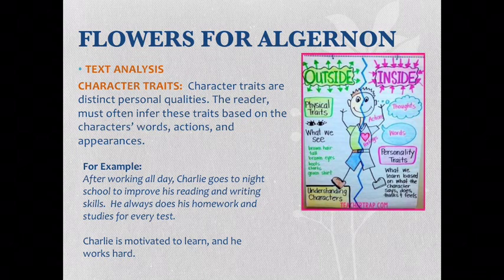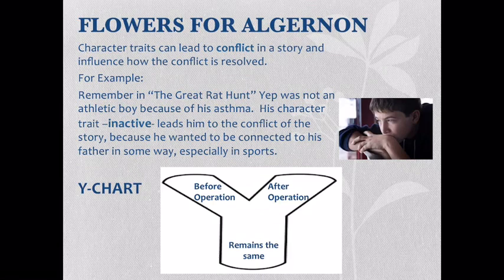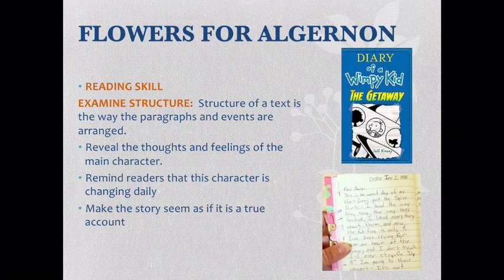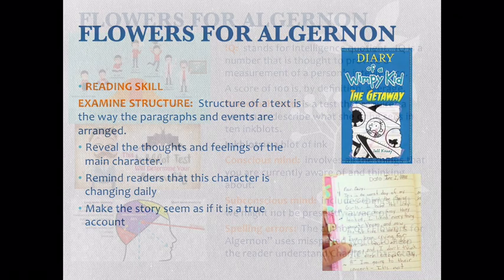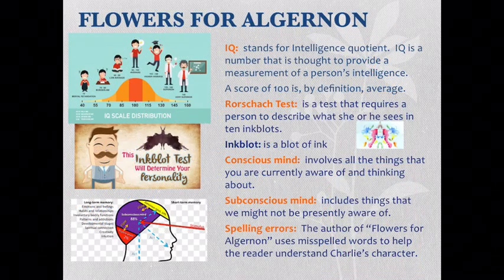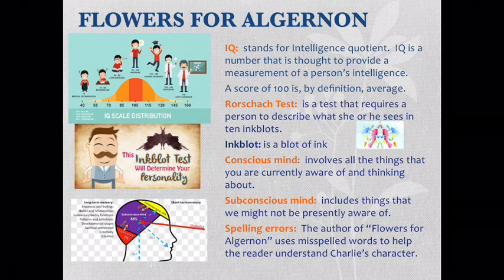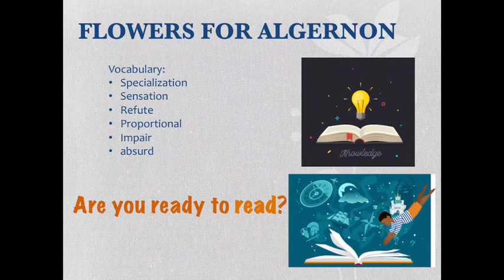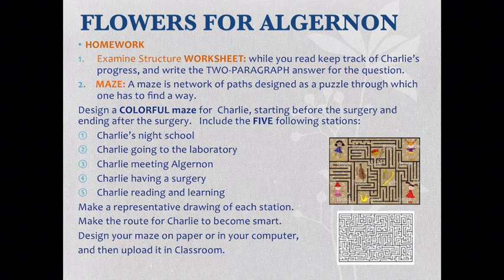Introduction for Flowers For Algernon